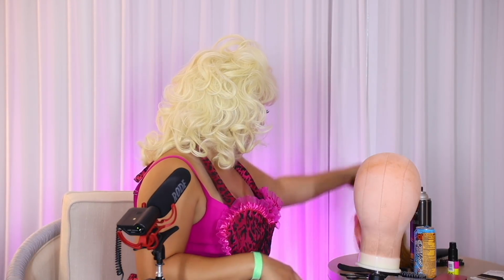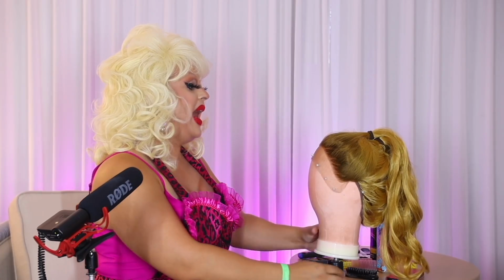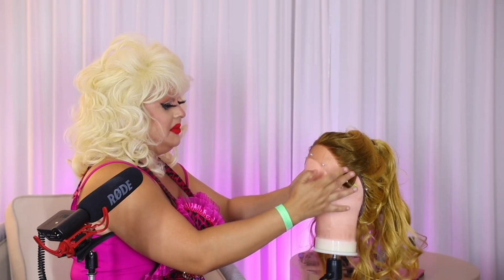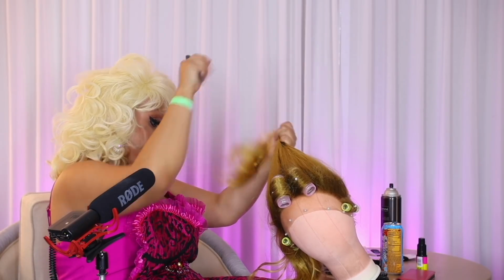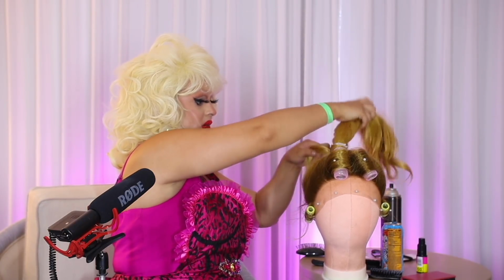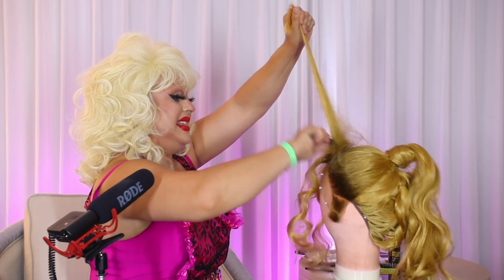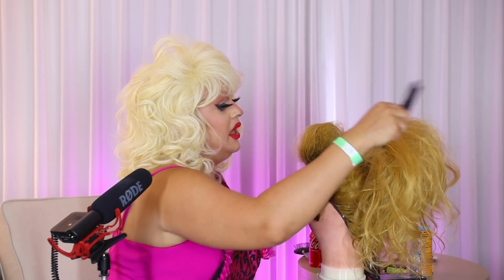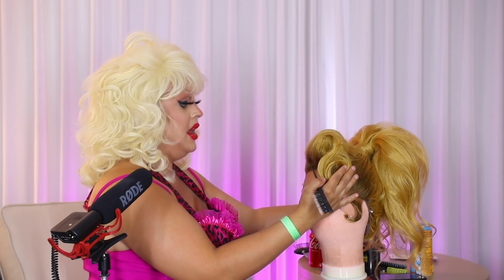STYLING A PONYTAIL WITH ONE WIG FT TRIXIE MATTEL CAMEO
Hey shapeshifters! I have a new how to style video! And I know, it's been a minute since I sat down and taught you how to style a wig, this one is a very easy style, and looks great! Especially useful for someone trying to take on a more advanced styling project. Get into the Party Ponytail! Also some bald dude from youtube just begged to sit in and watch.

PURCHASE MY STYLED WIGS BY ME, HERE!